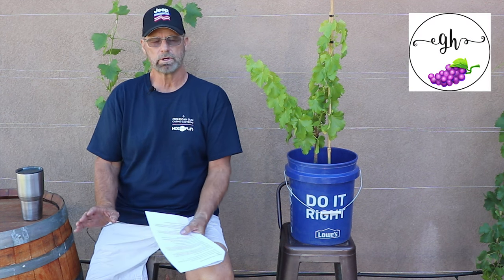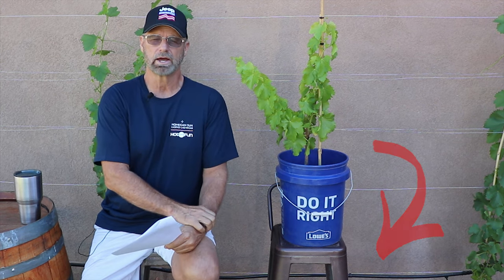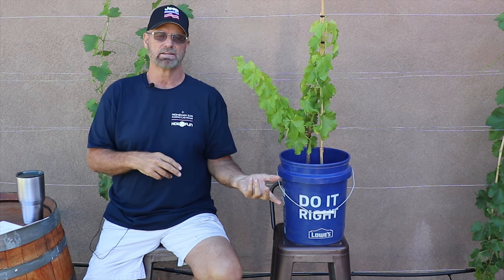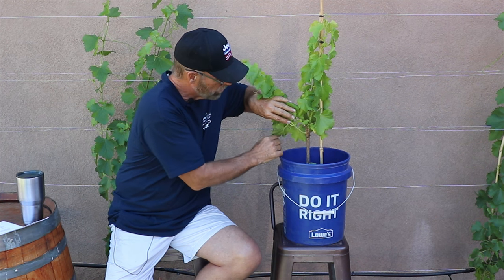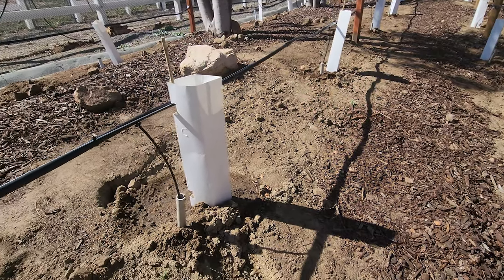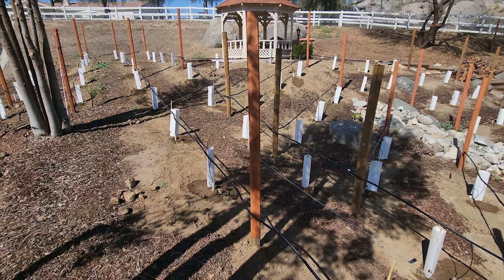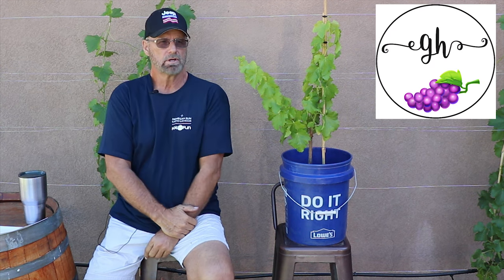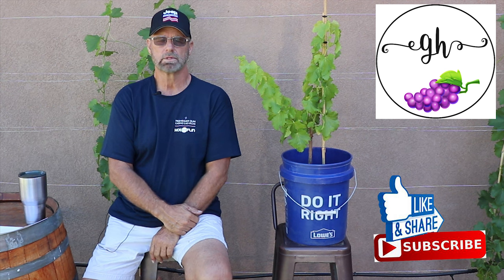Chapter 7 - Part 1 - Backyard Vineyard Planting Rootstock Wine Grape Vines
Chapter 7 – Planting Rootstock Grape Vines

Overview
I want to apologize, we planted the Vines a little over 3 weeks ago and got so busy, life got in the way, we did not video the actual process of planting, there are many videos showing how to plant rootstock. I will put a link below from the company we purchased the rootstock. This is a great short video on planting Vines Rootstock.
- 350 Vine Vineyard in NAPA Valley
- Michael Neal offers a few practical tips for planting
Of course, we can’t just plant the vines there are a long list of steps to take to prepare the vines for planting.

Rootstock
Let’s talk about the rootstock or vines we planted.
Grape growers use rootstocks to provide protection against pests and pathogens and to increase the growth performance of the vines. I put a couple links below discussing the benefits of using rootstock. There are Pros and Cons on using Rootstock but I needed the added heat and drought resistant properties for the vines.
OSU Extension - Rootstock
Decanter – What is Grafting
Wine Spectator – Pros-Cons

After some research and discussions with the supplier we choose the use root stock 1103p. 1103p Rootstocks has a high resistance to disease and are adapted to the acidic, sandy or soils with high salinity, such as many soils in the southwestern United States. 1103P is also very heat and drought tolerant which is very critical here at our Backyard Vineyard project.
The root stock / vines were shipped to us in a plain box. The instructions said to keep the box in a cool dry location for 7-10 days. We actually kept them for about 14 days before we were able to plant in the last week of March.
The vines are shipped in sawdust to keep the roots moist as long as possible while stored in the box, they are shipped in bundles of 25 and labeled what variety they are.
We then had to cut the roots to stimulate growth from the fresh cut points on the root. We placed each root into a bucket of water. We let the root set in the water for about 24 hours. We clipped the roots about a hand width in length as we placed them in a bucket of water. Just a simple haircut is all. We removed them from the box in bundles of 25, so we kept them together in the buckets of 25. We ended up having some roots soaked for up to about 72 hours waiting for planting.

MYCORMAX
While I was discussing our Backyard Vineyard at a Winery in Temecula they highly recommended we use a product called MYCORMAX. It is a root stimulator for new plants. Here is a good description of the product. We put in about a tablespoon of MYCORMAX in each hole. This is used for nutrition and stimulation for the root system of the vines.

Thank you for joining us here at our Backyard Vineyard Project as we build the “Gavilan Hills Vineyard” here @ Paradise Ranch.
Please Join us on our 5-year mission to seek out high quality grapes and a perfect bottle of wine from our Backyard Vineyard.
Please also follow our conversation on Facebook & Instagram: “Gavilan Hills Vineyard”